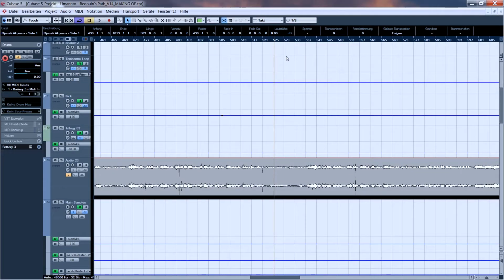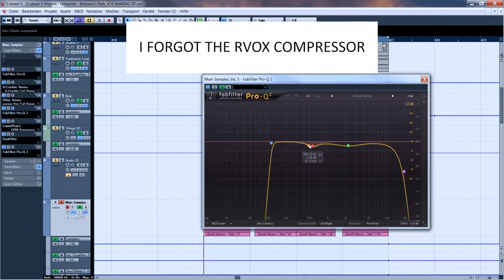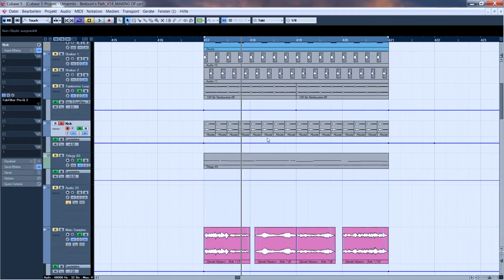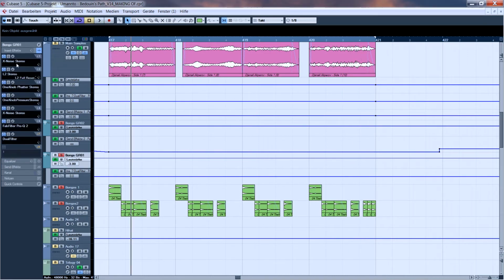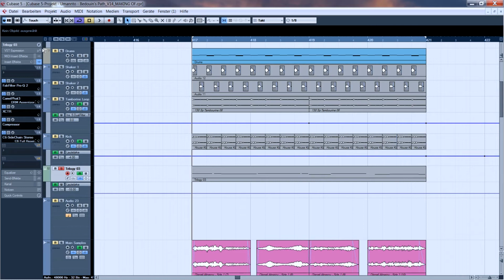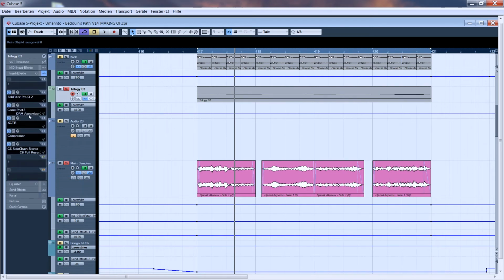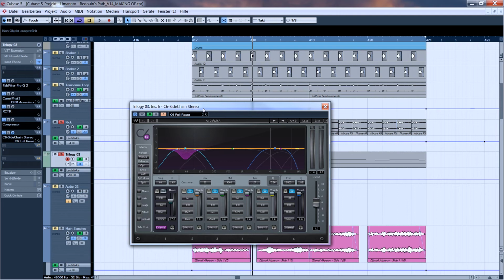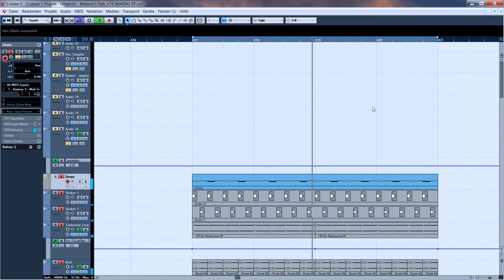How I produced "Bedouin's Path" (Making Oriental House Music with Cubase) by UMANNTO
In this video I show you how I produced my new oriental house song "Bedouin's Path" in my home studio. At least the main part. I'll show you how I got to the sample, how I solved the bass / kick problem and much more.
I'm an electronic music producer from Stuttgart, Germany.